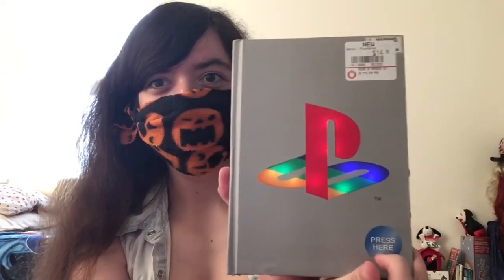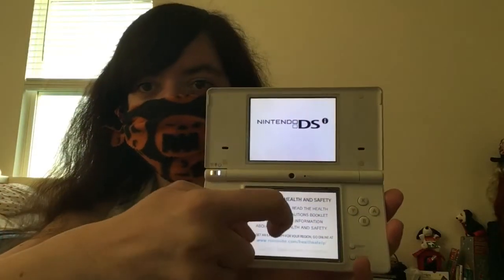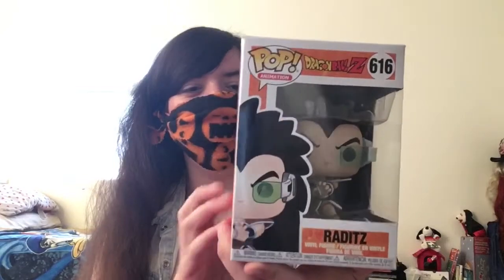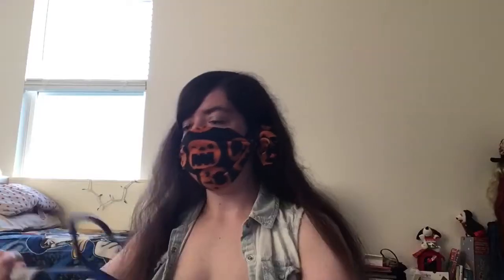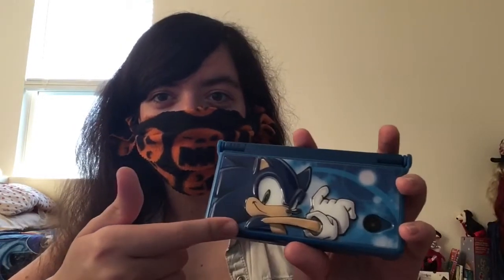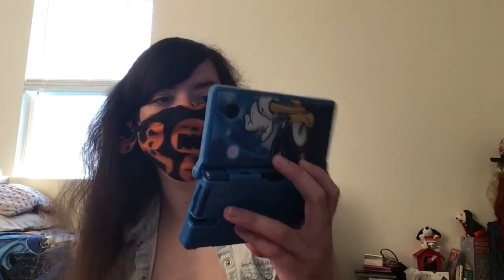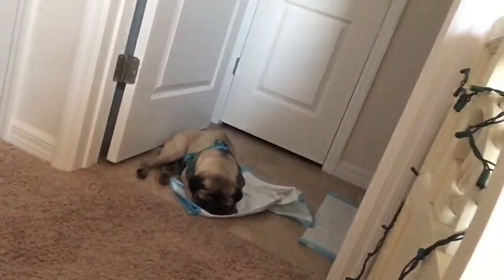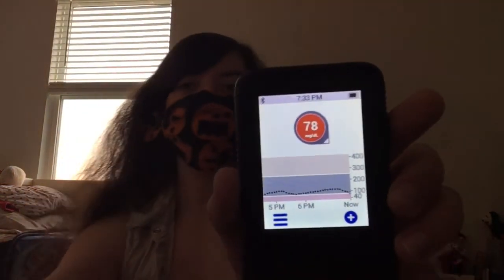Showing off some of my favorite things that I own 4/18/2020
Hope you guys are having a good day!